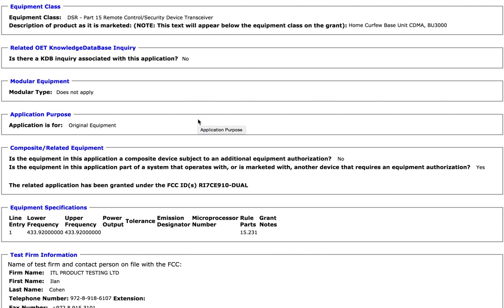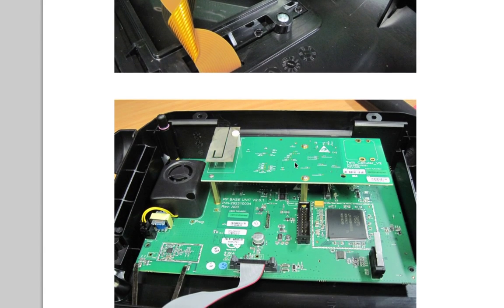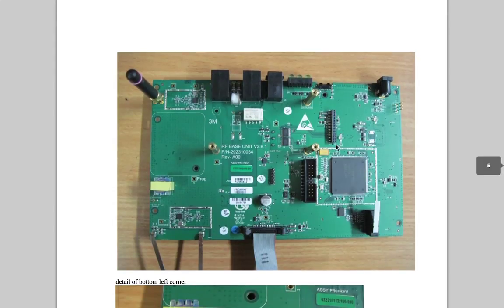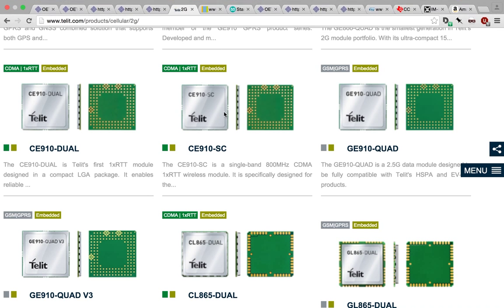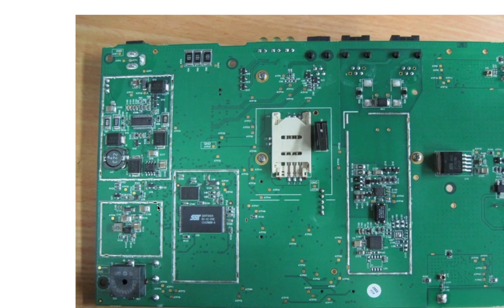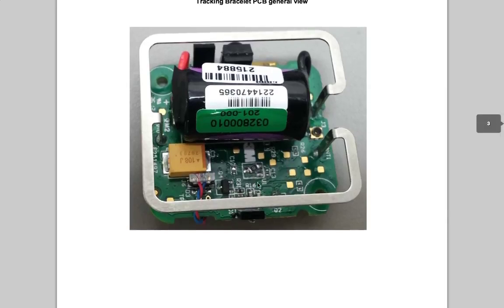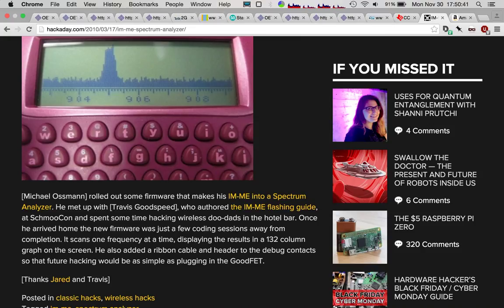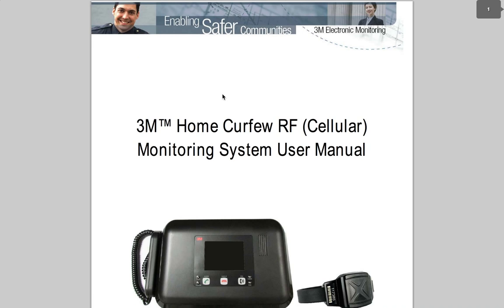House Arrest Monitor: Virtual Teardowns #1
This episode, we virtually tear down a house-arrest/curfew enforcement base unit and ankle bracelet.  There’s a bunch of bog-standard parts in there, including the TI CC1101.  The TI CC sub-1GHz radio chips are found just about everywhere nowadays, and are easily obtainable if you want to try playing with them yourself.

Amazon link for CC1100 Modules (pair)